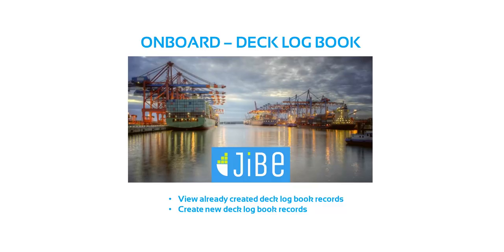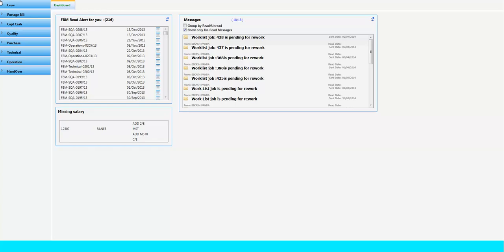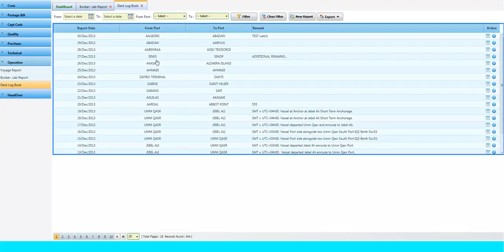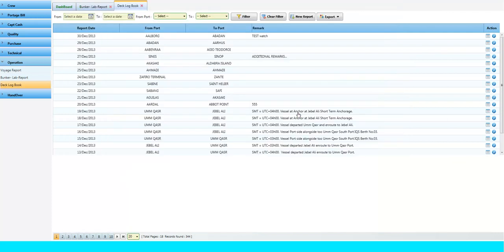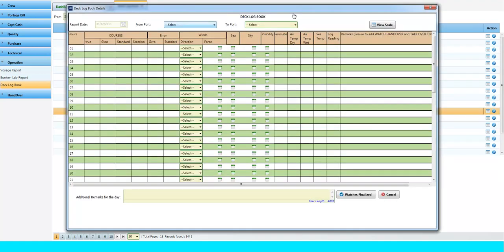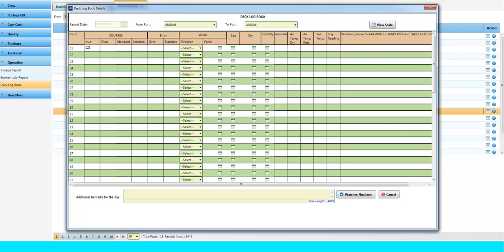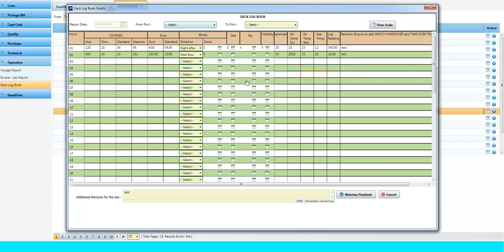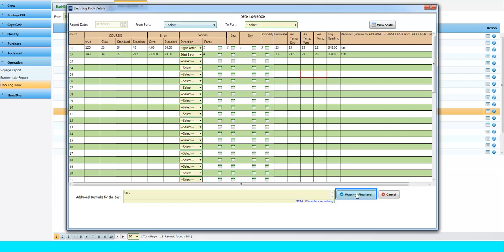Create new deck logbook records | Jibe software used on ships | Anglo eastern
how to become a merchant navy officer after 12th,
how to become a merchant navy captain,
how to become a merchant navy officer after graduation,
merchant navy banne ke liye kya karna padta hai,
merchant navy or indian navy mein kya antar hai,